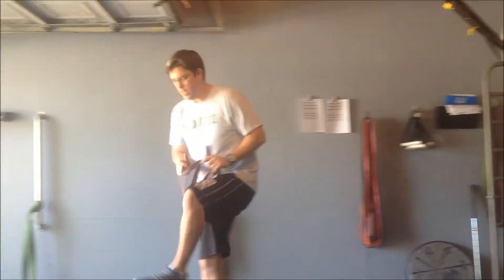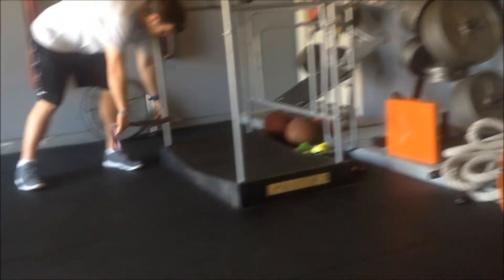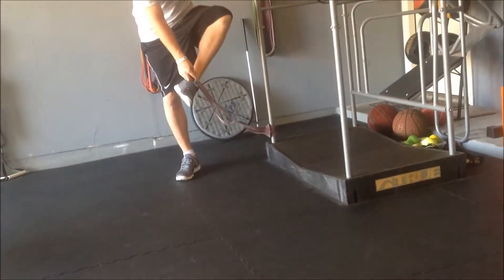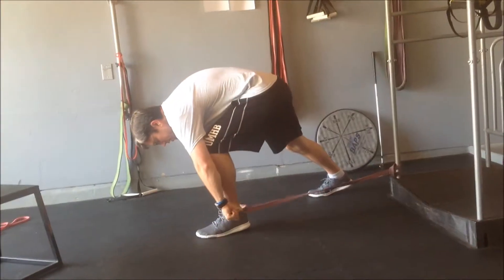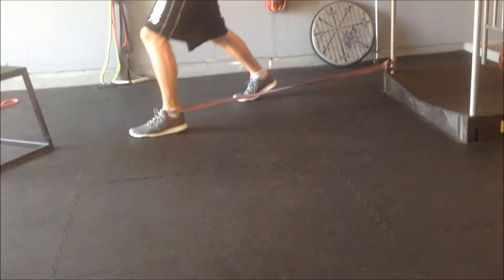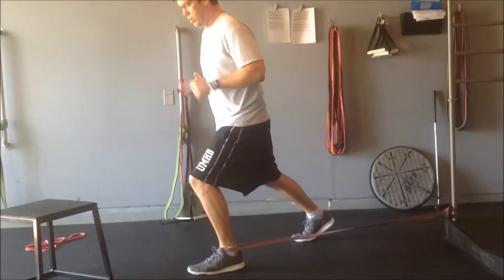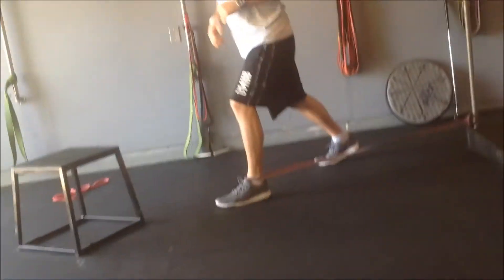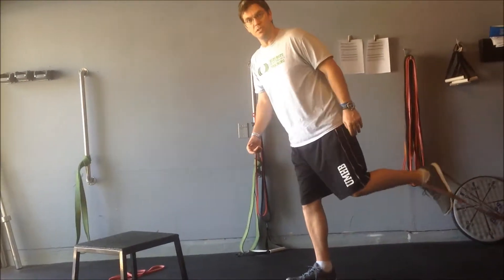Talus Distraction Band Stretch